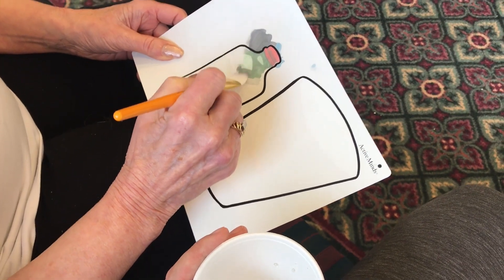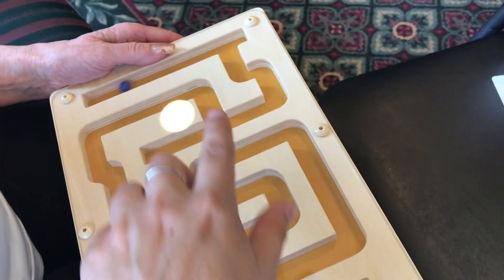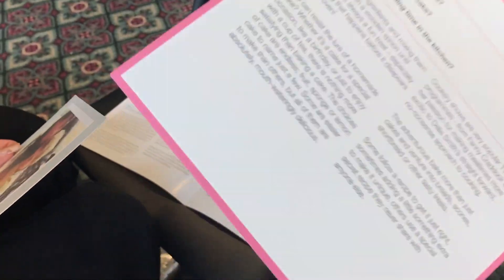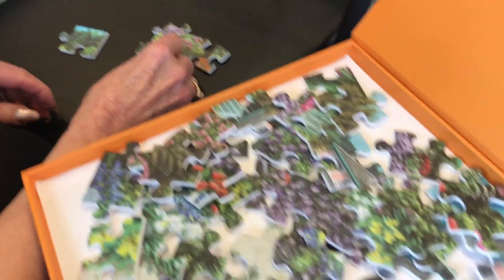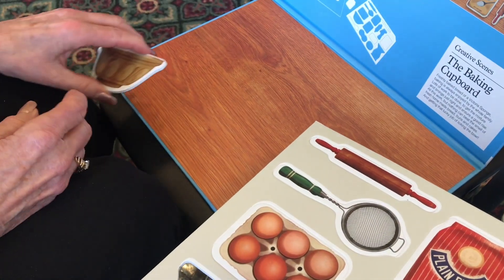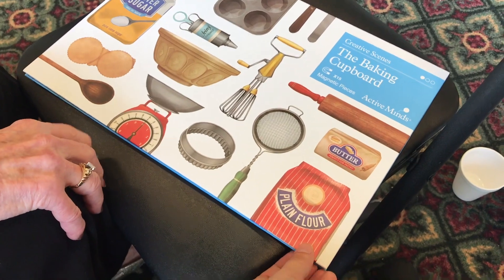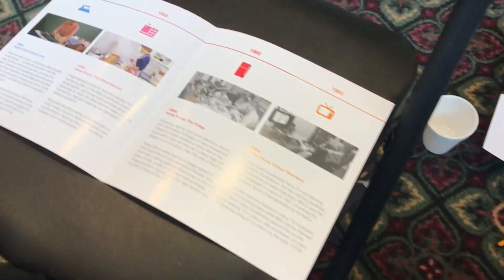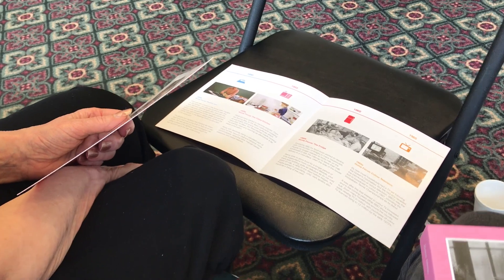Active Minds Product Demo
SHOWN IN VIDEO: Aqua Paints, Creative Scenes: The Baking Cupboard, Doodle Book: Doodle Quest, Jigsaw Puzzle: Monet's Garden

Active Minds dementia product demo, many thanks to my friend, C., who helped me try out these products. C. has dementia and enjoyed trying things out. She really liked the Aqua Paints, so I let her keep that as a thank-you!